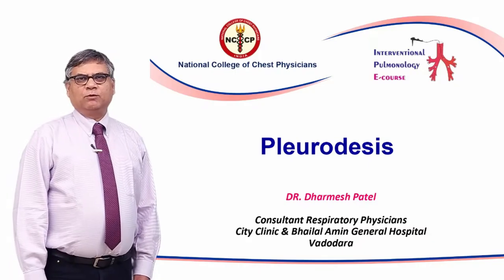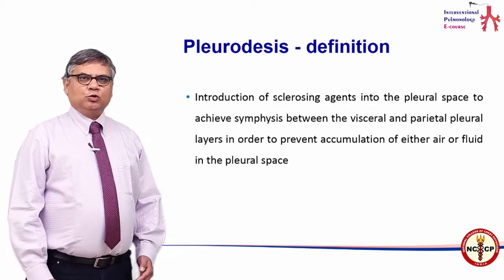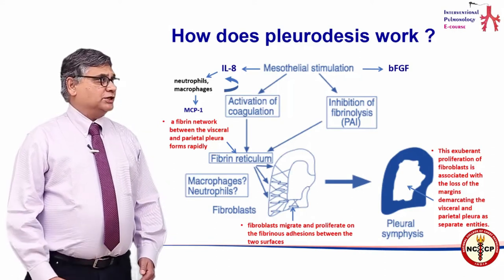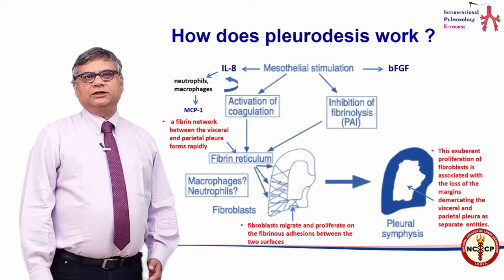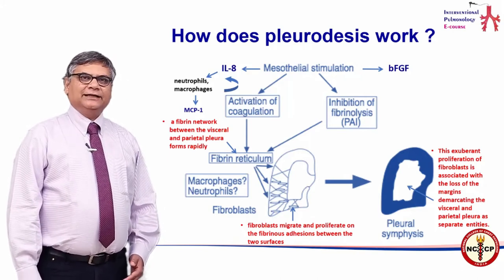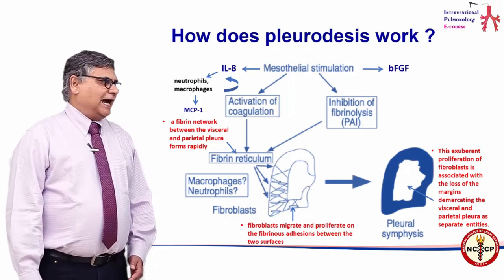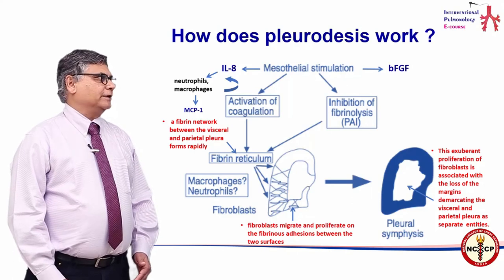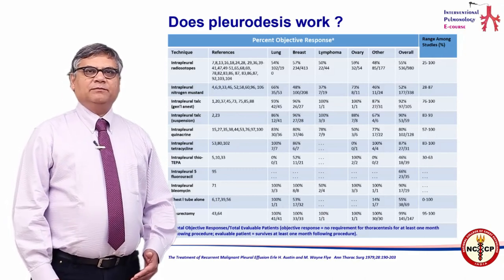Pleurodosis - Dr Dharmesh Patel - IPeC